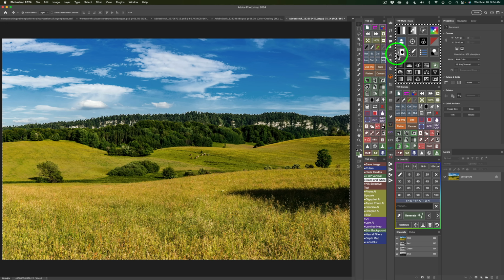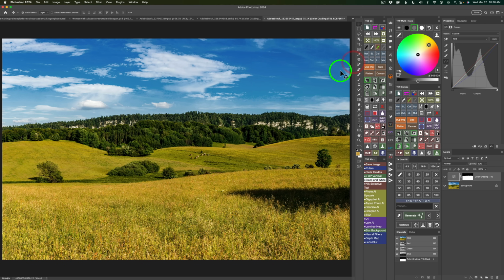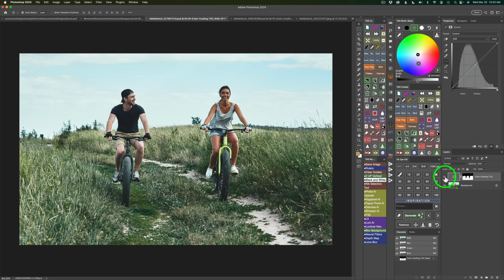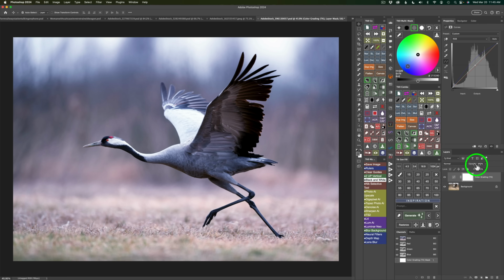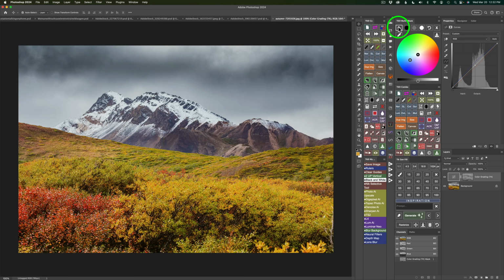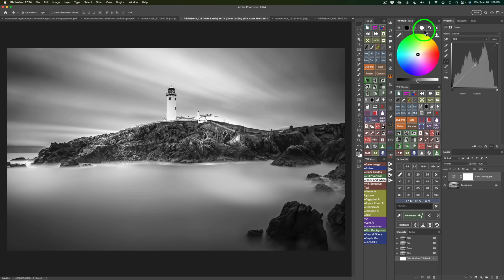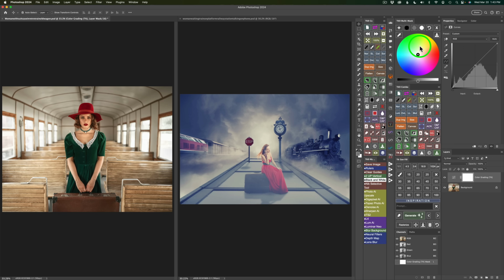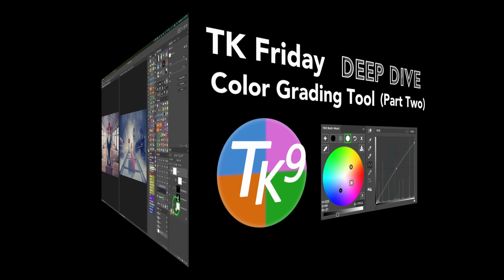TK Friday (Color Grading Tool Deep Dive) Part Two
Today I'm taking a Deep Dive into the Color Grading Tool found in the TK9 Plugin for Photoshop. This is Part Two of a Two Part Series. I've included PDF notes that go along with this tutorial for your reference. You will find these notes below.